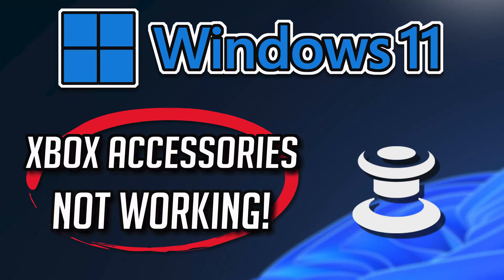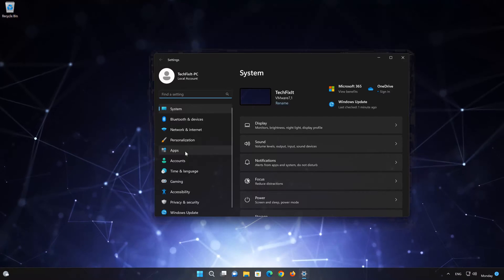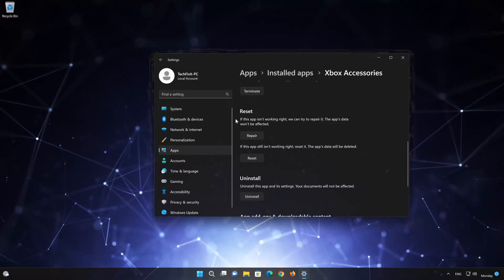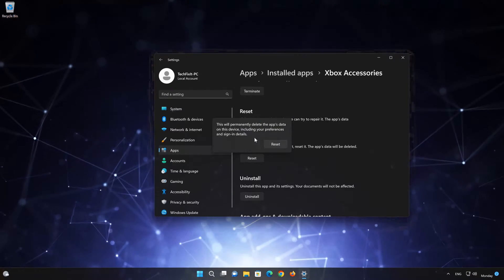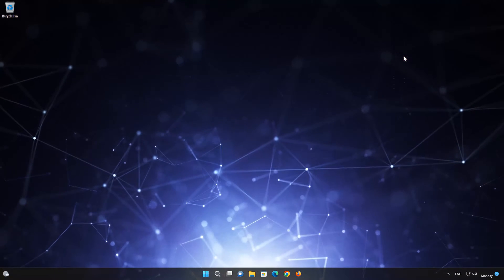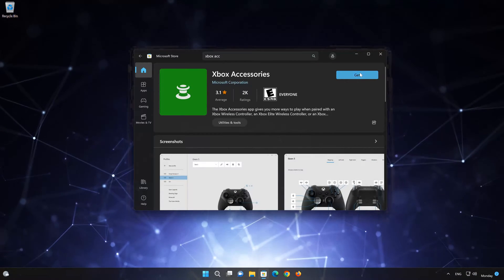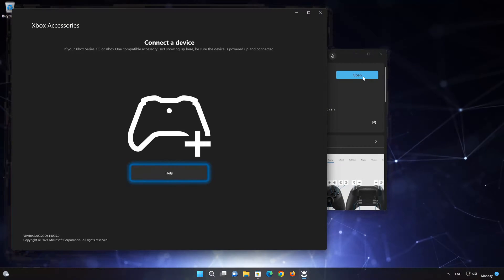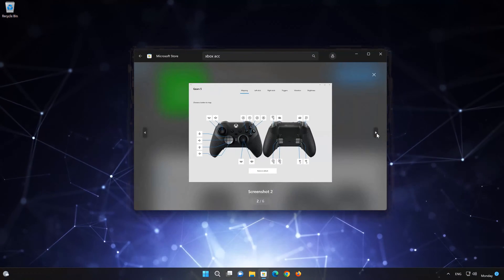Xbox Accessories App Not Working or Not Opening on Windows 11 / 10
Having trouble with your Xbox Accessories  app in Windows 11 and Windows 10? If your Xbox Accessories  app crashes, won't update, shows an error or the it simple doesn't even open, then this could be happening because your Xbox Accessories  app might be damaged or corrupt. so follow the steps on this video to learn how to repair your Xbox Accessories  app in a quick and easy way.

Windows 11 Xbox Accessories  app has some setting problem as well, where they are not functioning correctly and simply resetting the app can resolve this issue.